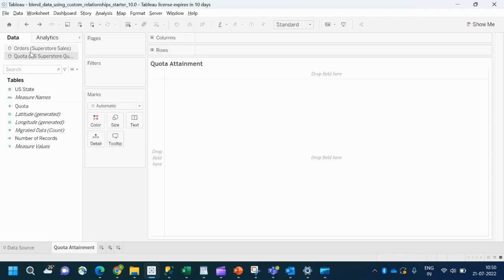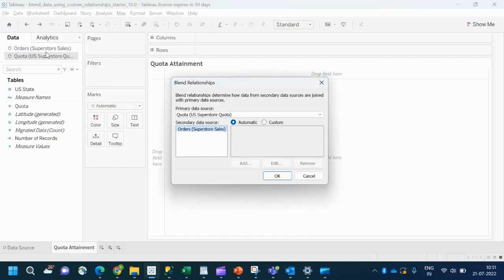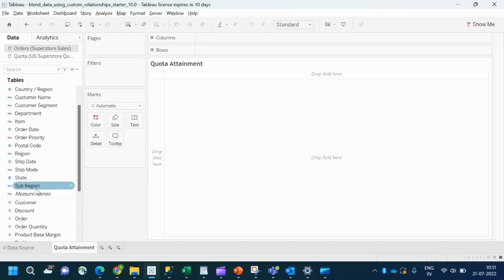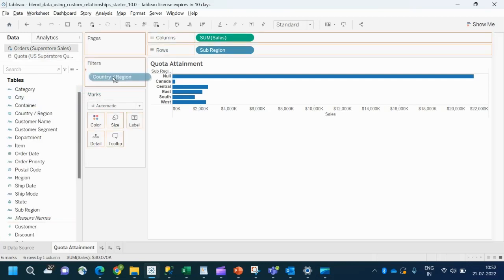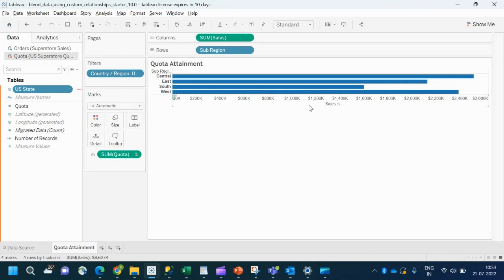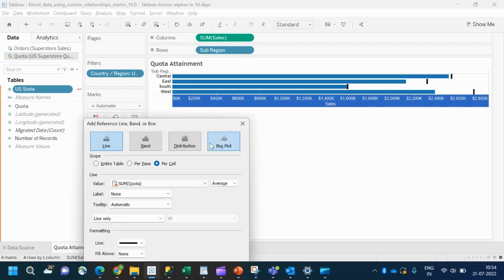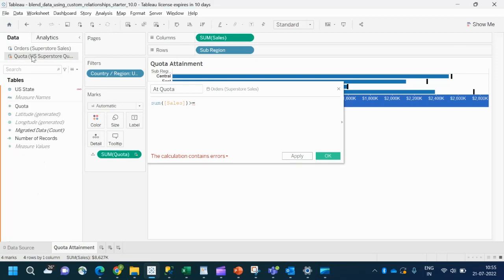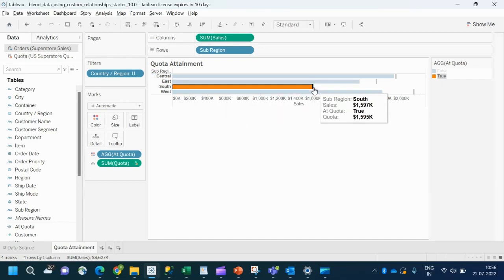Data Blending in Tableau with Custom Relationship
It tableau basic tutorial for beginners. In this video you can see data blending using two data sources which have common field. We can build custom blending relationship. Links which shows custom blending relation. Primary data source and secondary data source.